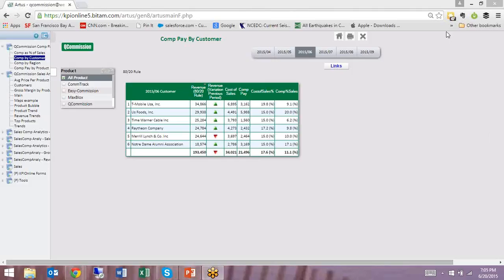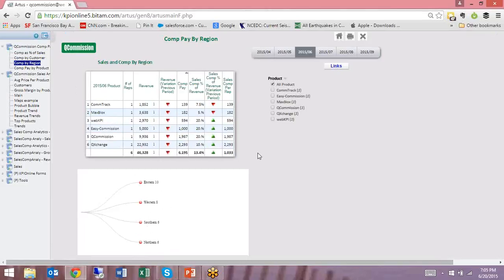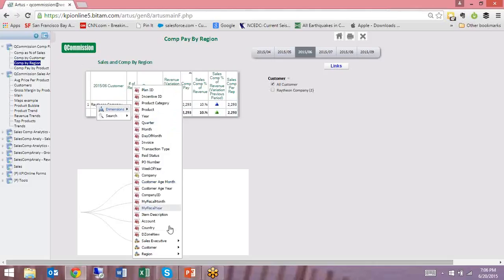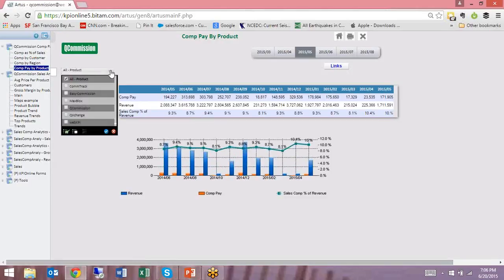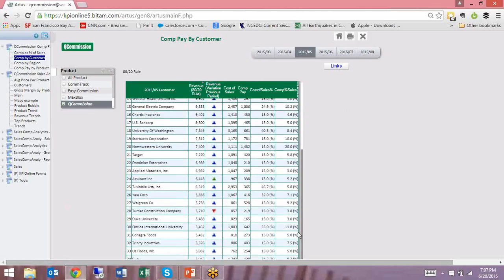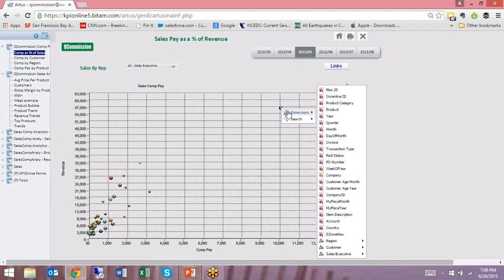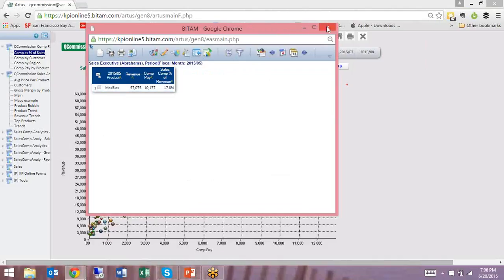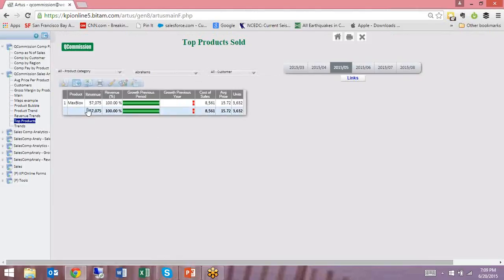QCommission Business Intelligence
This add-on product is sold with the QCommission Enterprise product